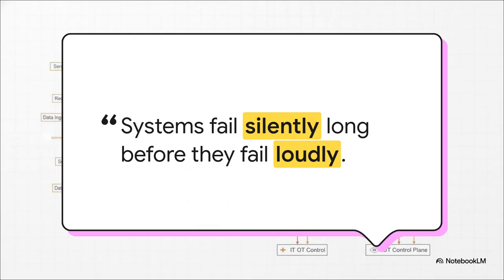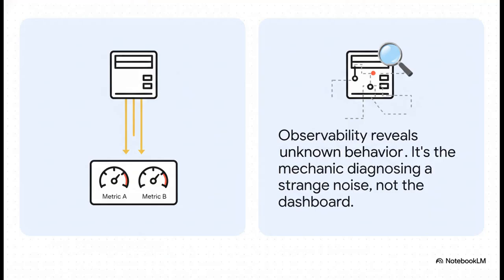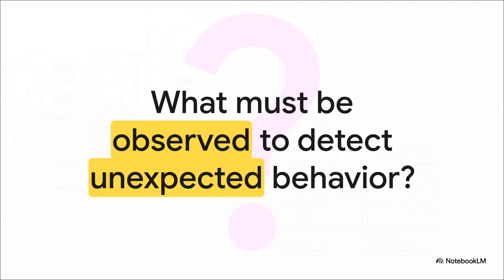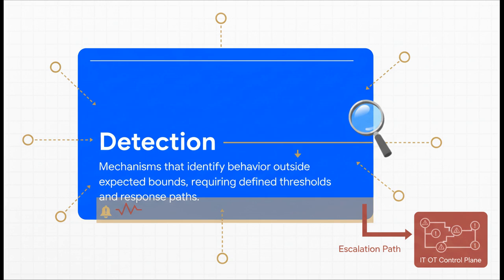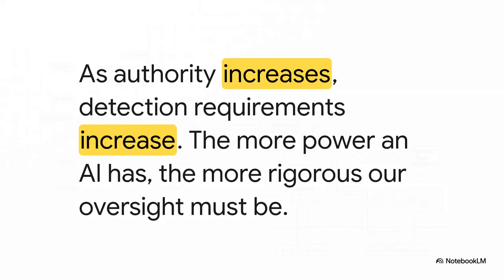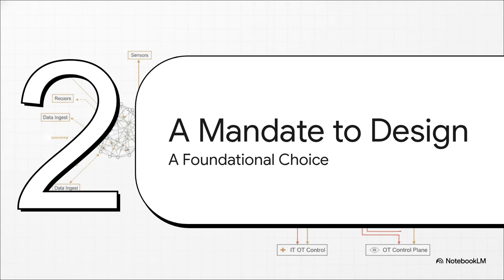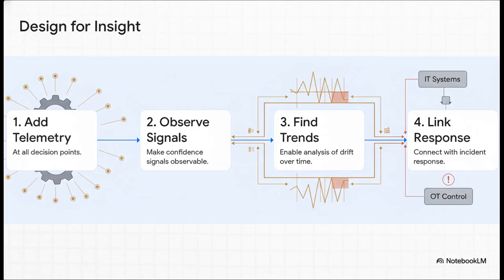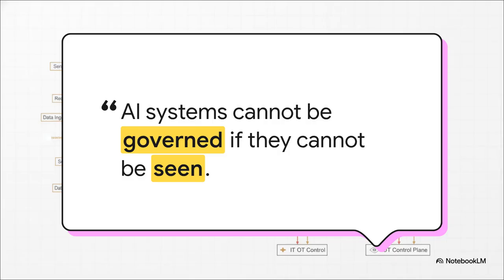AI Observability & Control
This video outlines the critical architecture and principles required for governing AI systems within strictly regulated technical environments. The documentation emphasizes that comprehensive observability must be integrated into a system's design to track both known signals and unpredictable behavioral shifts. A corresponding visual diagram illustrates a multi-layered control plane that manages how AI services interact with operational technology through rigorous validation checks and human-in-the-loop oversight. Central to this framework is the concept that increased system authority necessitates more stringent anomaly detection and faster response protocols. By maintaining an evidence and audit plane, organizations can ensure that every automated decision is backed by traceable records and rollback capabilities. Ultimately, the materials argue that visibility is the fundamental prerequisite for trust and operational safety in AI deployments.

appendix-ai-observability-control